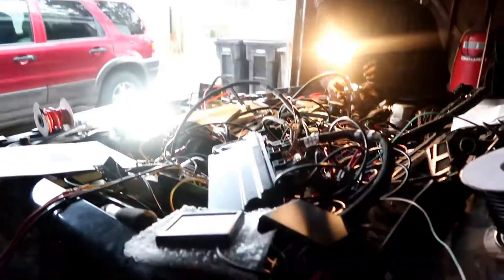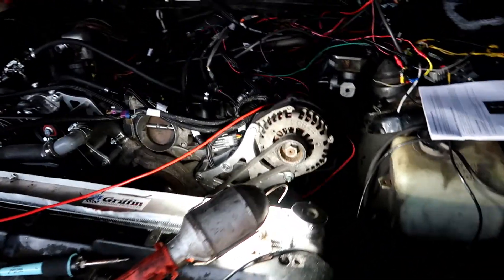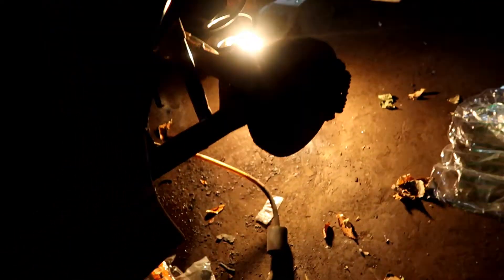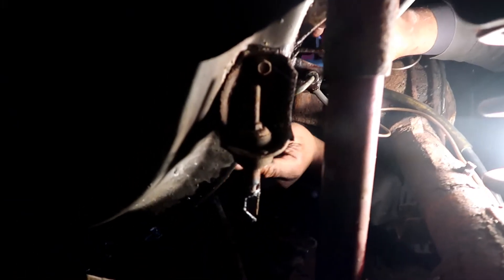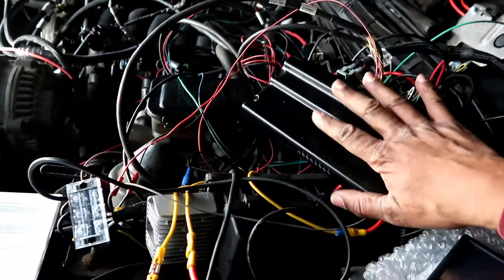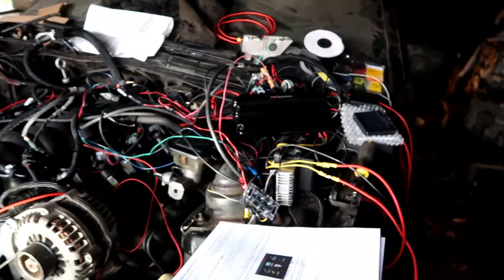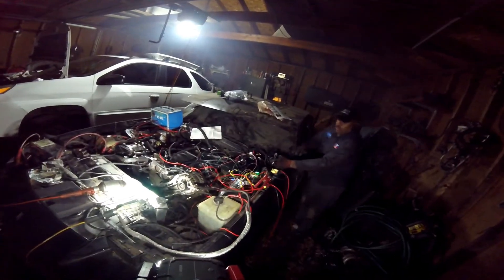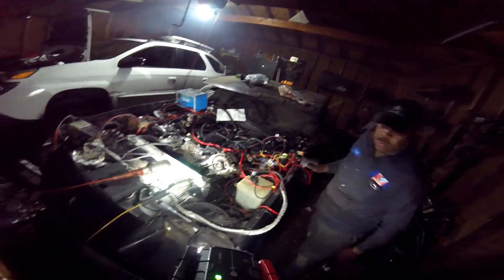First start attempt for ls swap